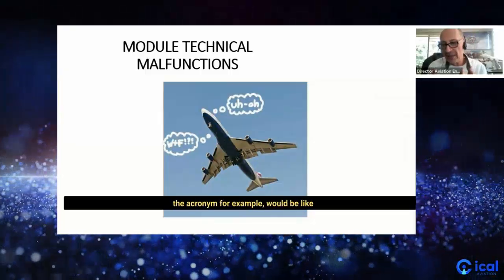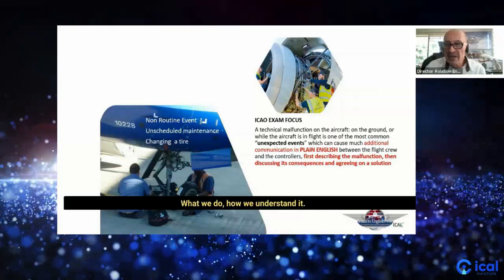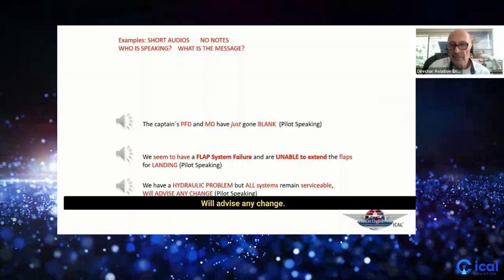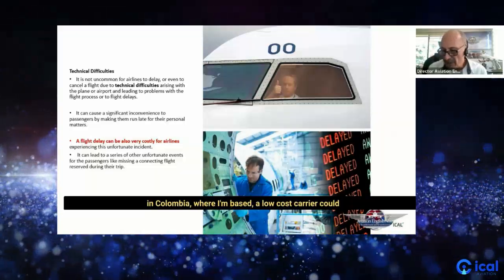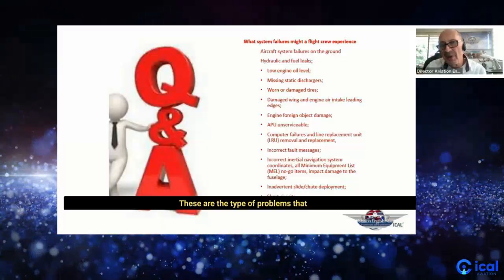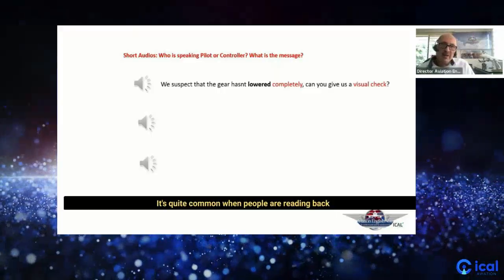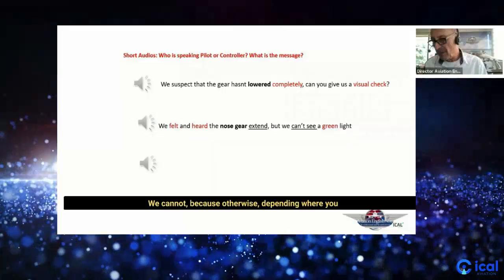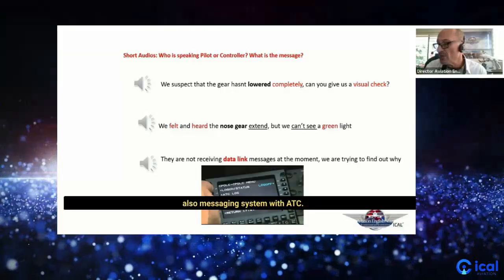Module 10 Technical Malfunction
Welcome to Module 10: Technical Malfunction in Aviation.

Technical malfunctions can range from minor system alerts to critical engine failures. Effective communication is essential to:

Maintain safety.

Keep ATC informed of the aircraft’s status.

Coordinate crew actions and emergency procedures.

In this module, you will learn:

How to report technical issues clearly.

Use ICAO standard phraseology and plain English when necessary.

Manage aircraft systems while communicating with ATC and crew.